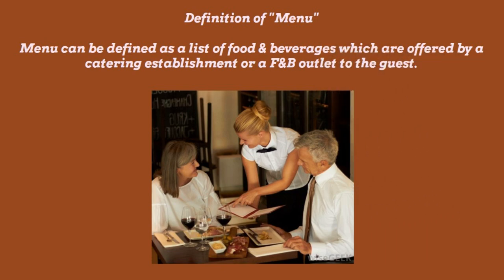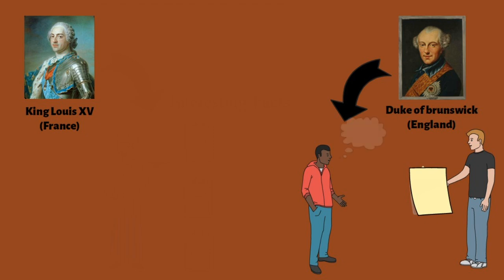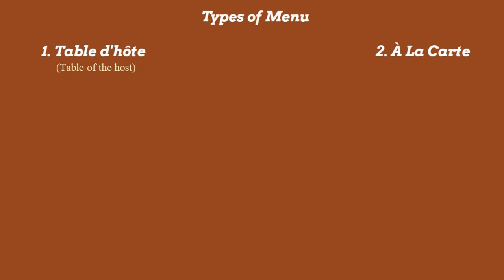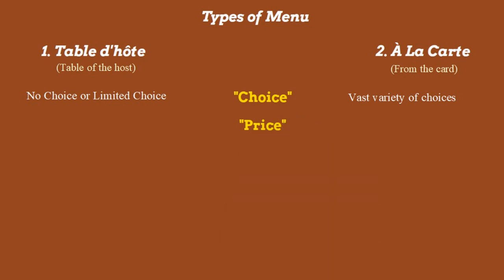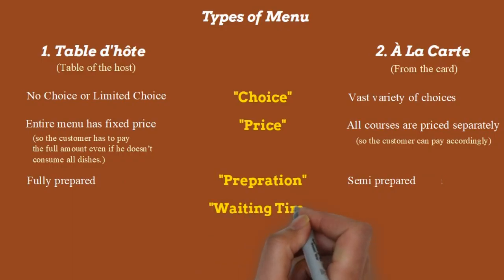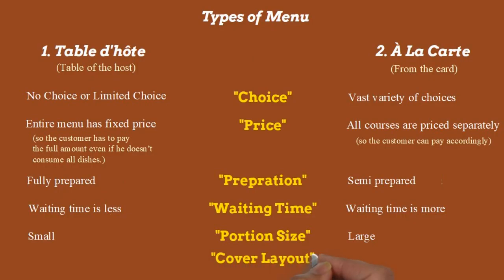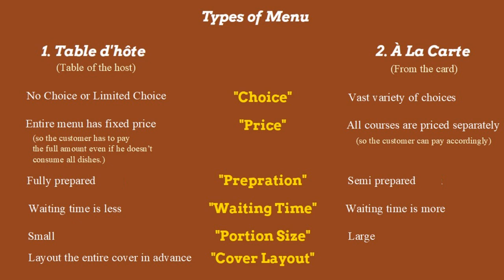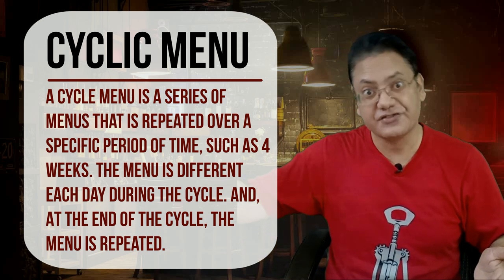Types of Menu and origin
This video is all about the Menu, its origin, and the different types. This video elaborates on the different types of Menus. This food & beverage service video also includes the variants of menus like the plat du jour, carte du jour, banquet menu/buffet menu & cyclic menu.